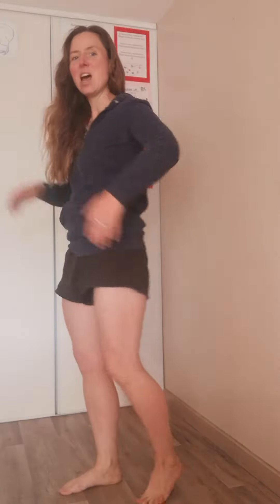Head, shoulders, knees and toes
For our English groups